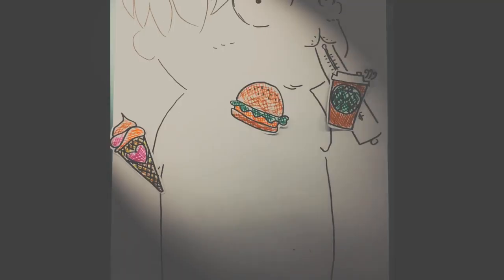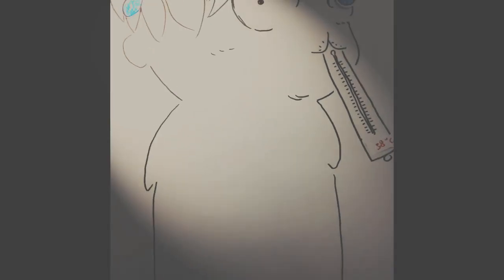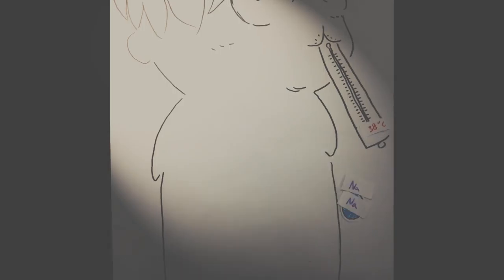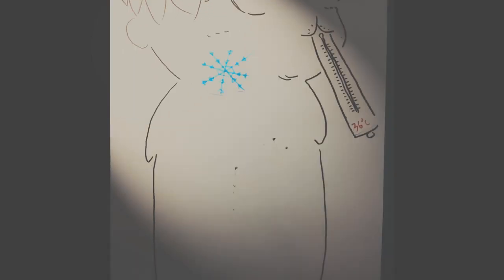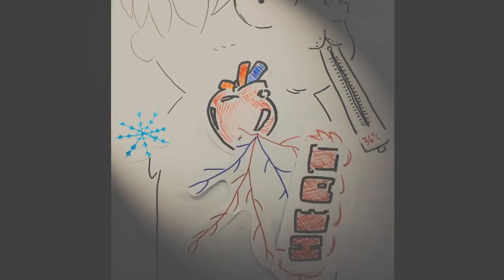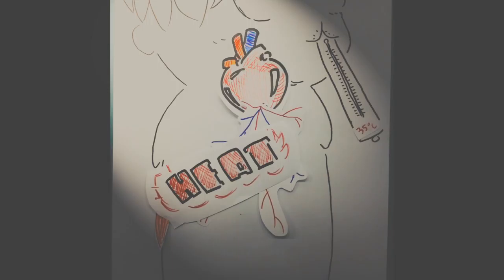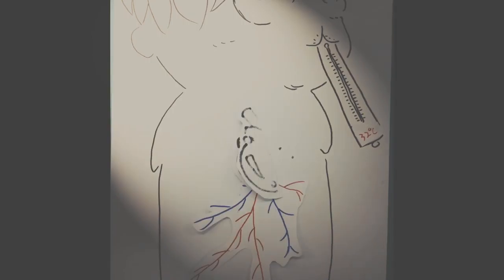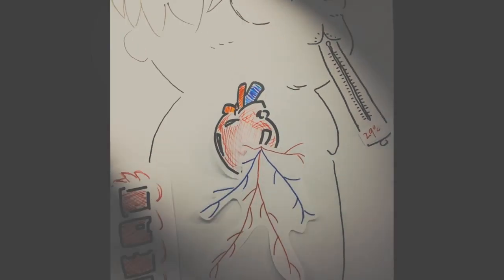What is human body's feedback when its temprature changes?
Firstly, thanks for your watching.

This is my first video. This video is basically about human body's feedback if its temperature changes. It is a  stop motion video made with more than 100 pictures. Actually, it is not my own work, it was down by a group, a group of grade 12 students. It was one project we had. Here are the members:

Amy Dong 董婉棽: Painting
Jack Liang 梁焯然: Painting, Editing
Gary Gao 高尔骞: Directing, Gathering information, Dubbing, Writing

We are Chinese student who is now studying in Kang Chiao International School East China Campus (KCISEC).

My pronunciation may not be as good as native speakers, but I tried very hard to make it easy for others to learn from our video.

And by the way, the video is not very professional, if you found any
mistake in the video, please forgive us.

Again, thanks for your watching!